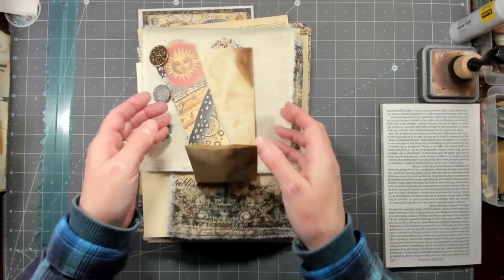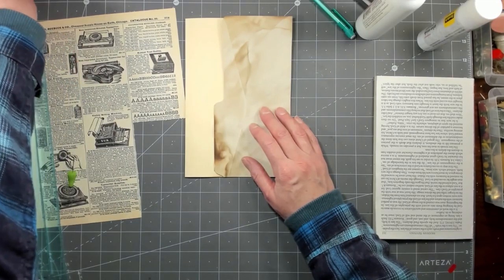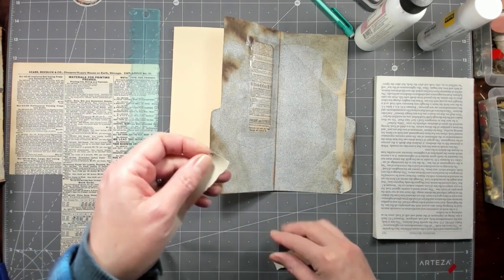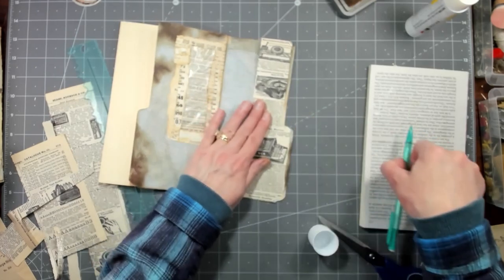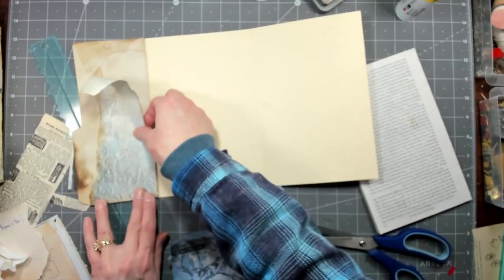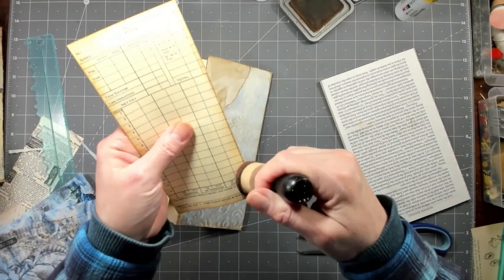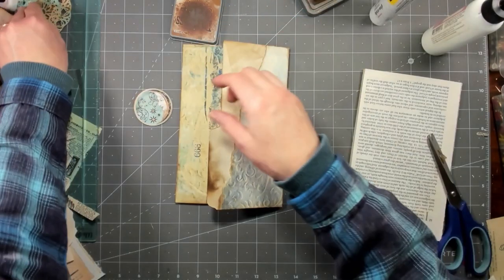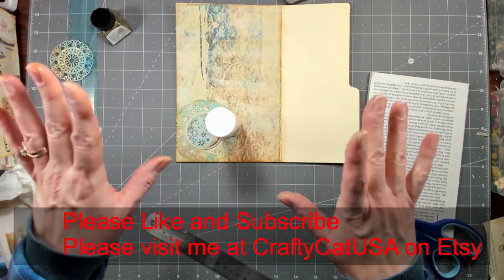Manilla File Folder Folio for My In the City Journal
In this video I will be starting a manilla file folder folio to go in my In the City Journal. Come on in and craft with me.